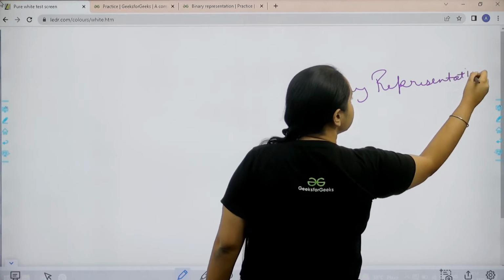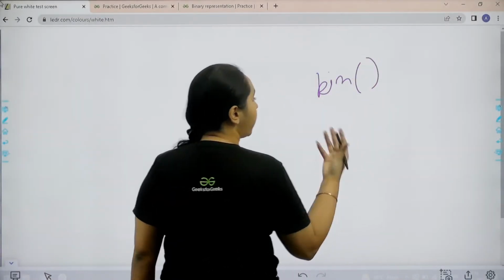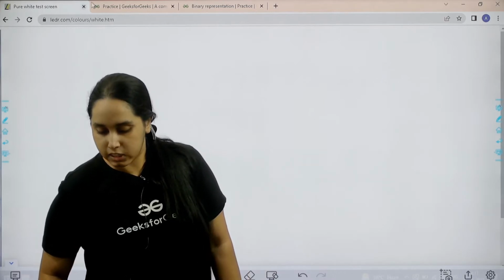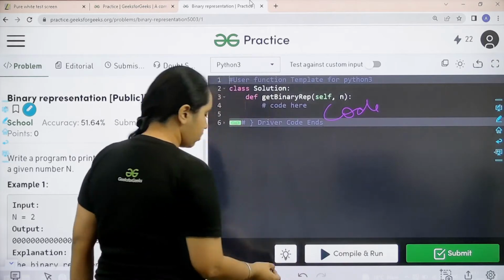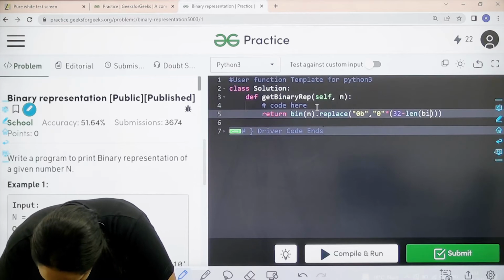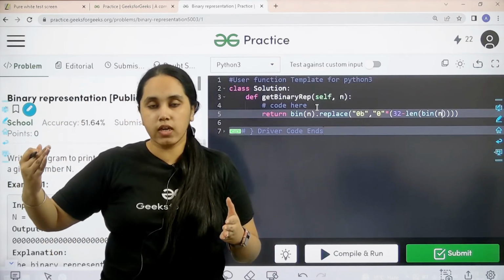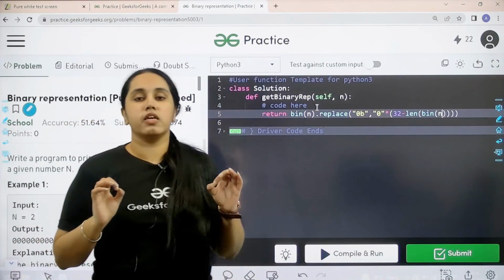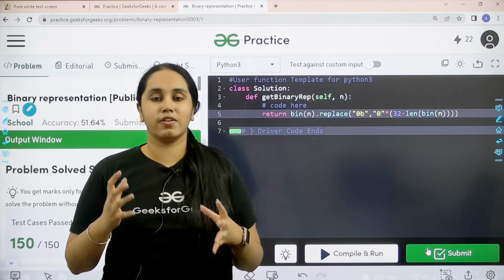Binary Representation | School Practice Problem | GeeksforGeeks School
Join Avneet Kaur as she solves the school practice problem: Binary Representation. This is a great way to improve your coding skills and analyze yourself.